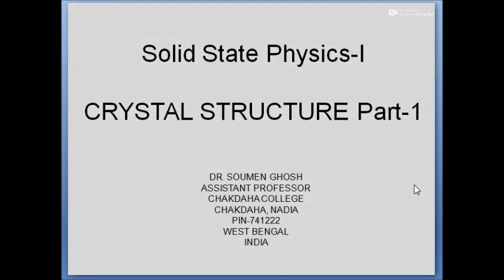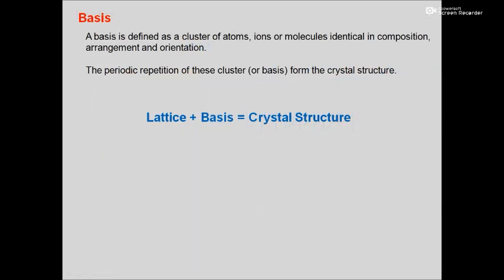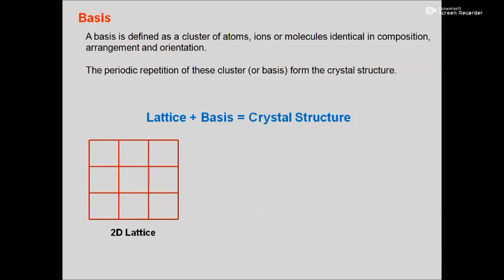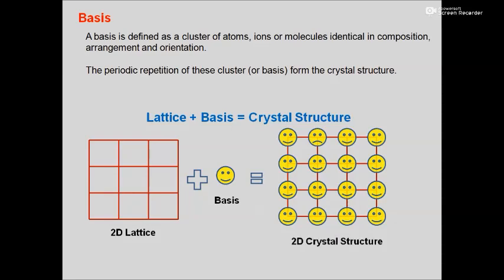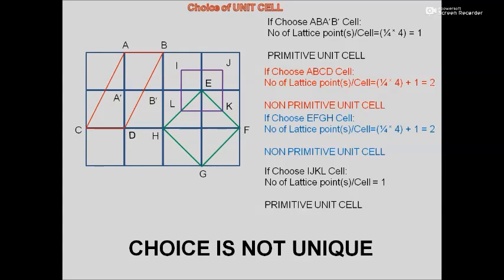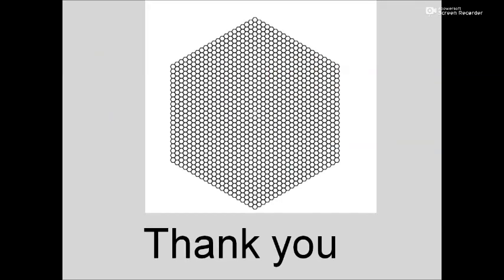SOLID STATE PHYSICS CRYSTAL STRUCTURE PART-01 by DR. SOUMEN GHOSH, Asst. Professor, Chakdaha College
Basic Idea about Crystal Structure. Lattice, Unit Cell, for UG PHYSICS(H) students.